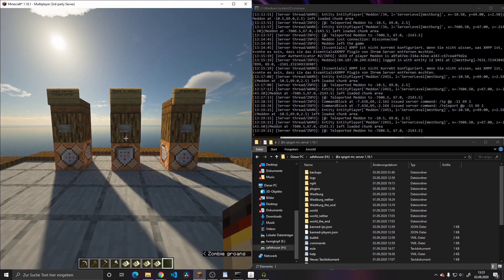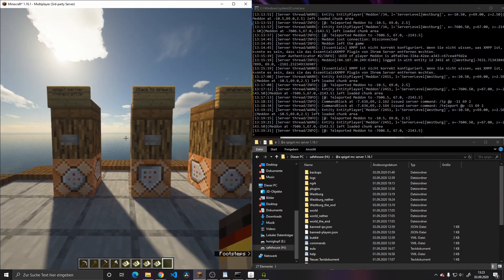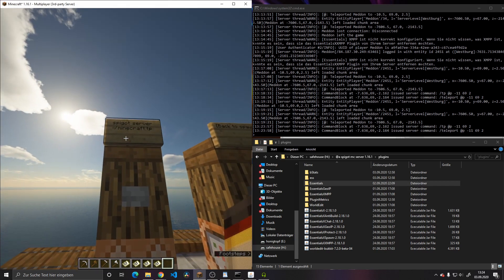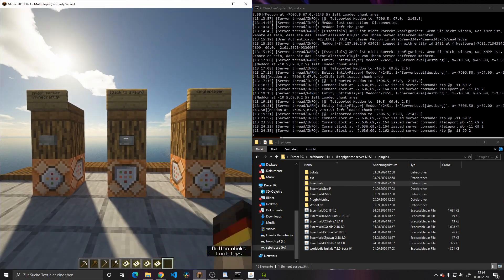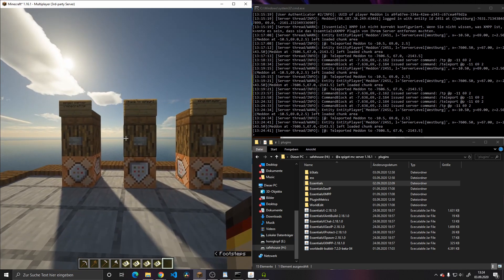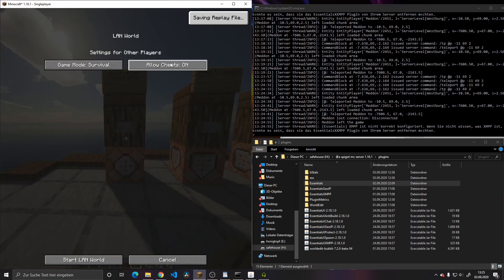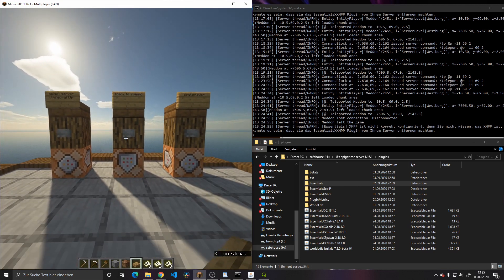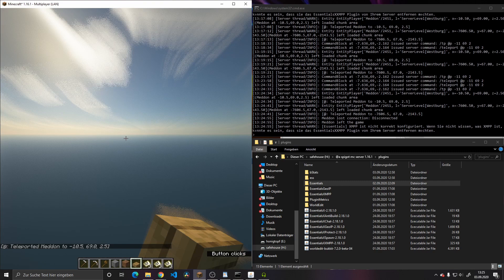🌍 Tutorial: Workaround | "Player not found" error & Command blocks on spigot with Essentials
One work around for the "Player not found error" & the problems with  Command blocks on spigot with Essentials. The /minecraft: is the solution for your troubles with teleportation and other commands on servers.
Keep in mind that if you convert the map to a singleplayer map, to convert also the /minecraft:XXX to normal commands or include booth from the start.

Hello I´m Meddon, Minecraft Builder and Terraformer.

Minecraft Solo Builder
Shaders: SEUS
Texturepack: Default